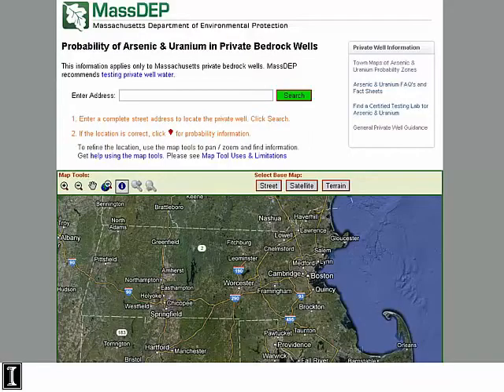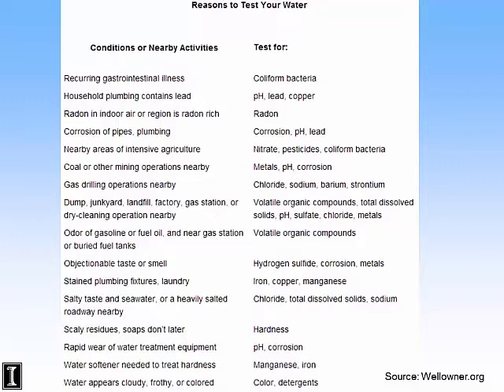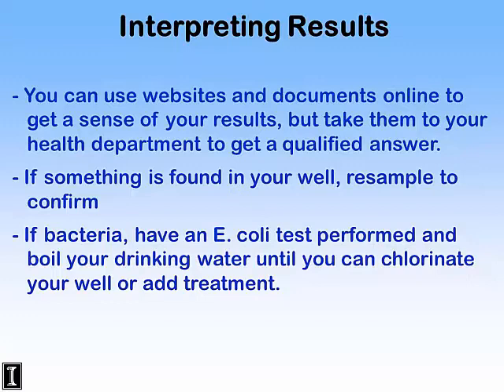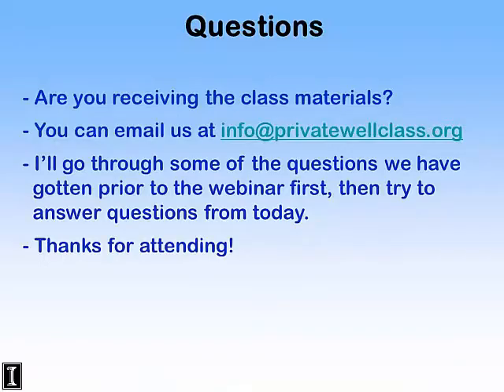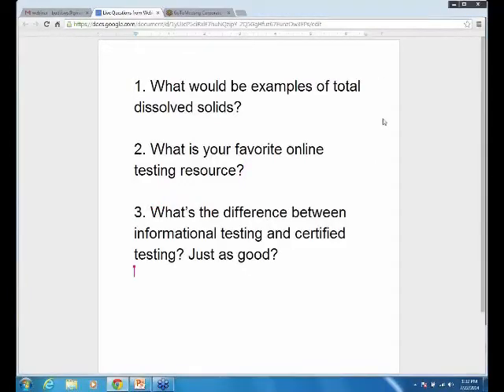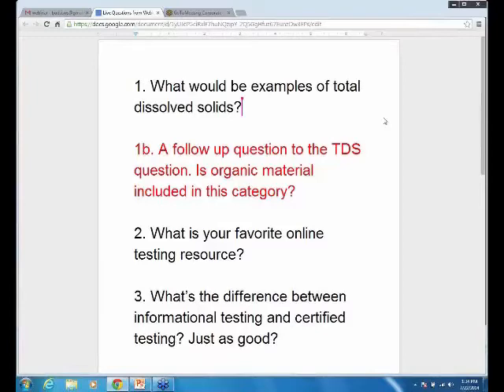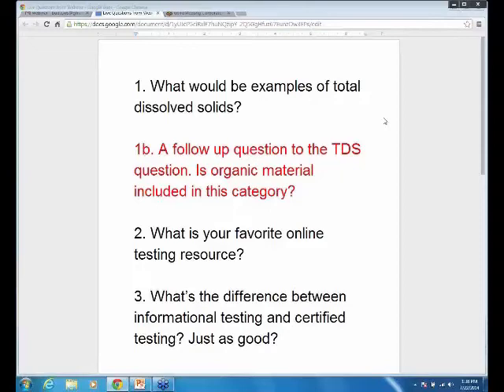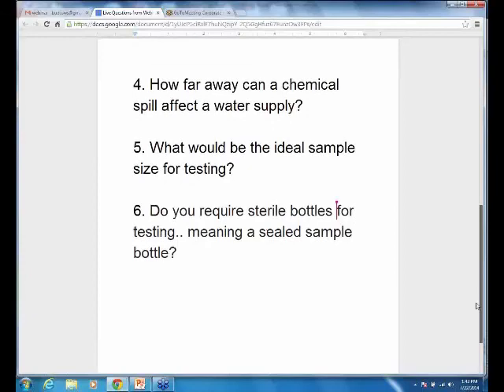Well Sampling & Results Interpretation - July 22, 2014